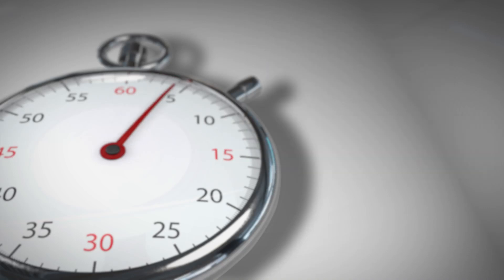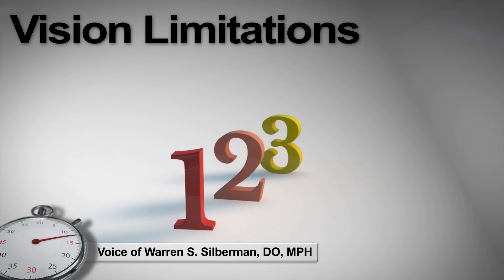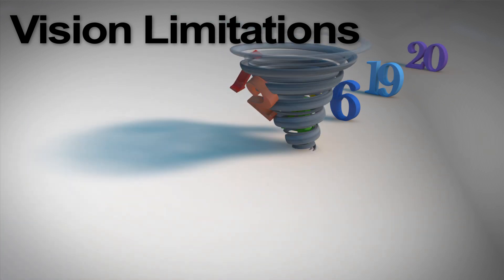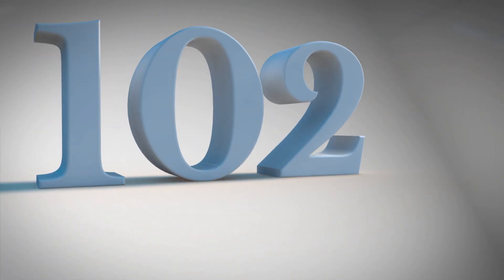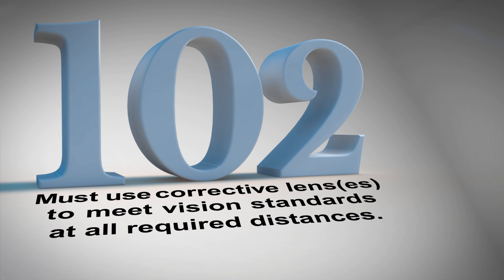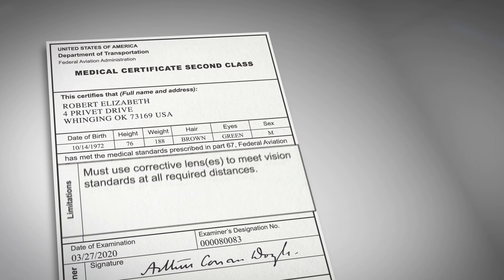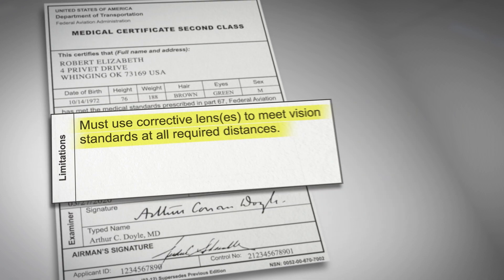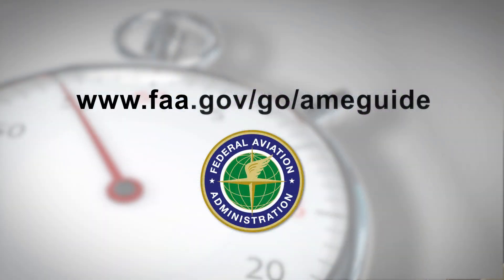AME Minute: Why did the FAA change vision limitations?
In this microlearning lesson, Warren Silberman, DO, MPH goes over the new consolidated vision limitation number 102.